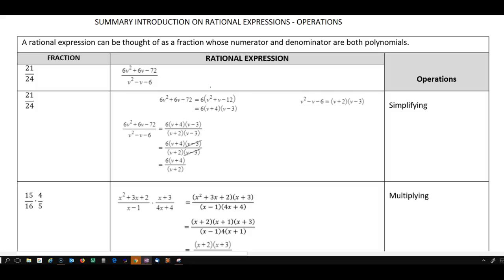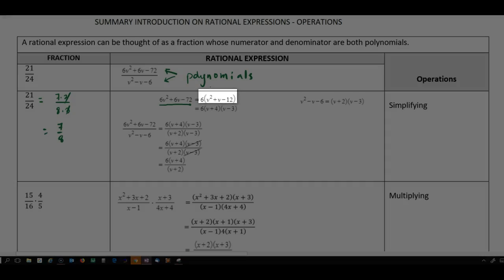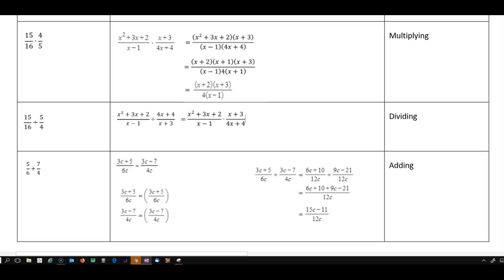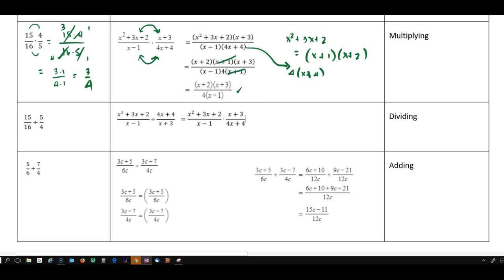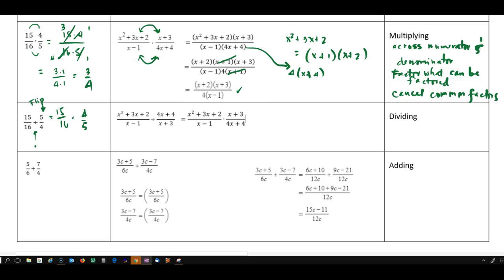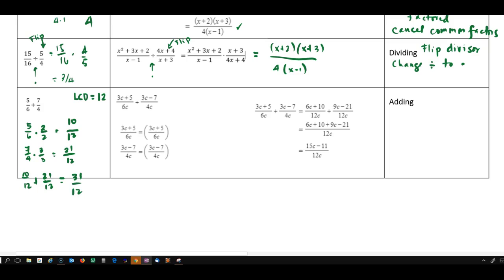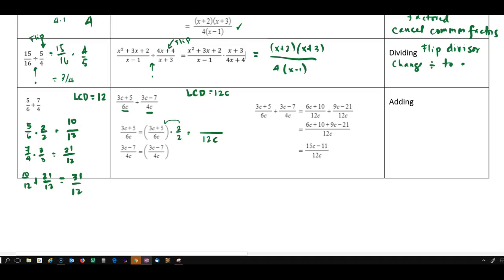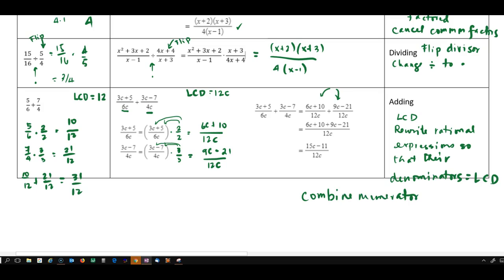Summary Intro to Rational Expressions Part 2A